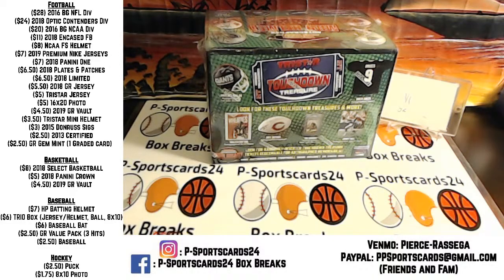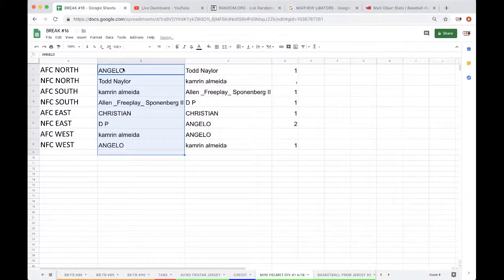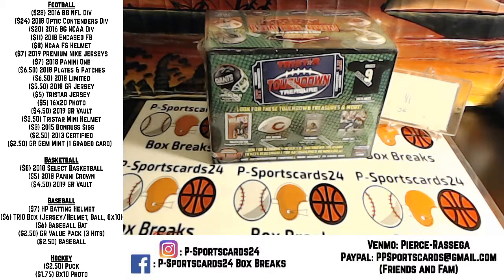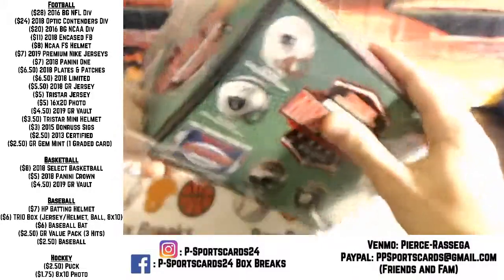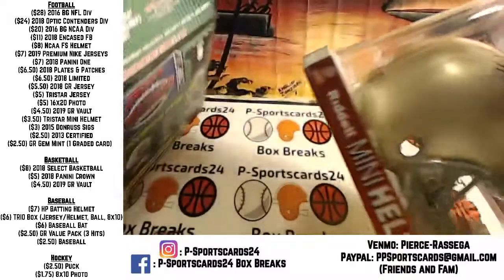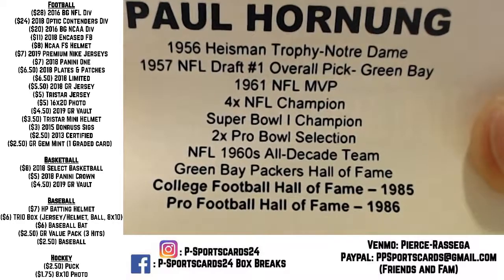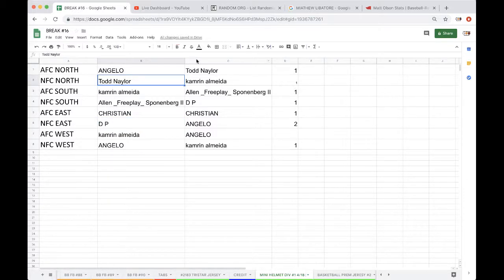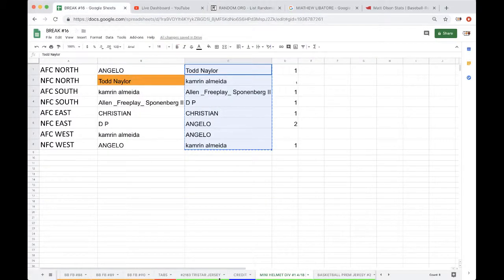BREAK #1 4/18 - 2019 TRISTAR AUTOGRAPH FOOTBALL MINI HELMET LIVE BOX BREAK